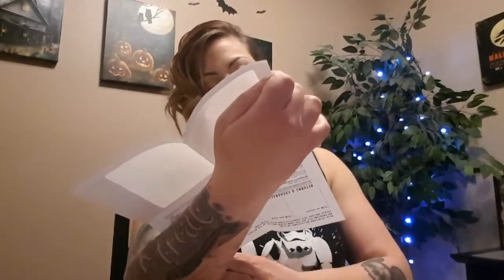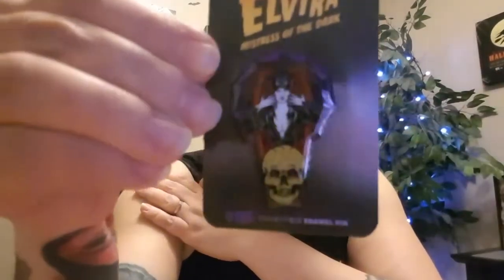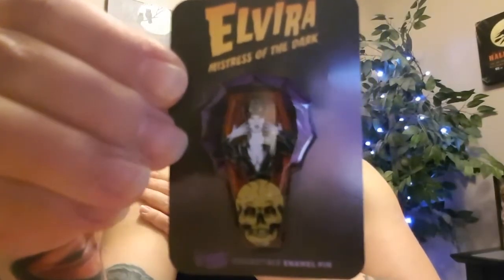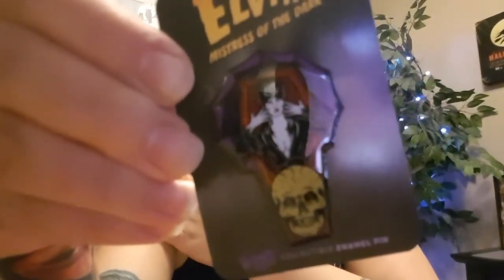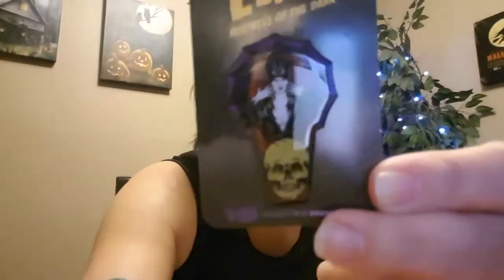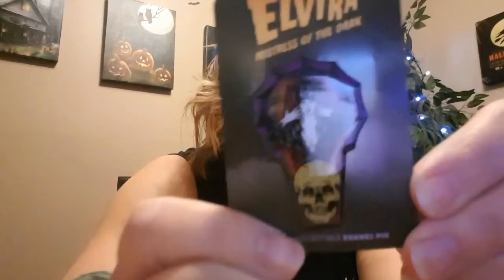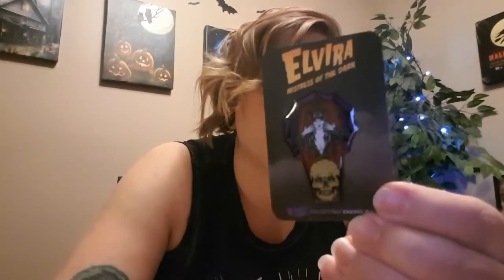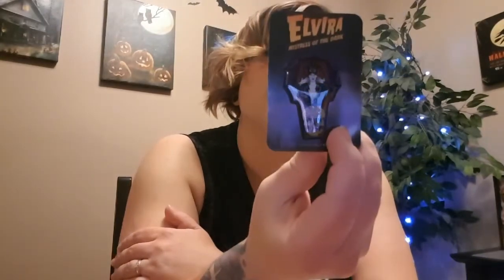Official Elvira pin from CAVITY COLORS!!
My wonderful friend, Nichol, ordered me this for Christmas! Here's the unveiling..